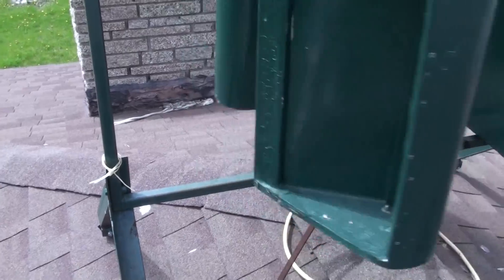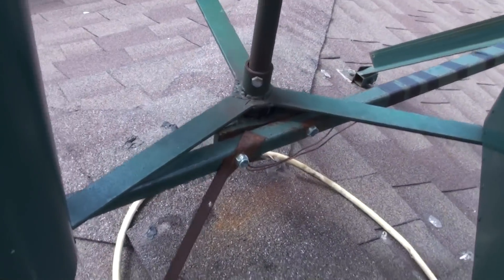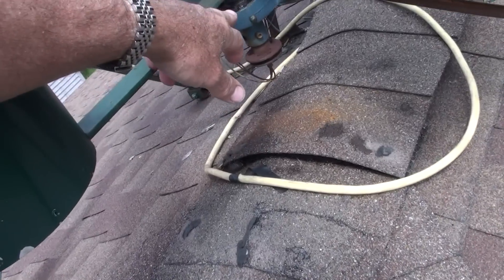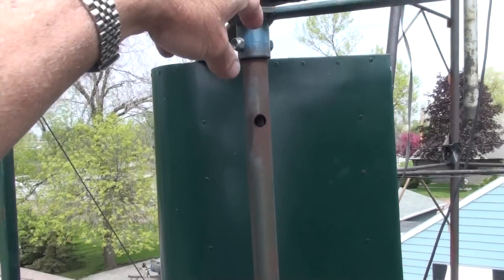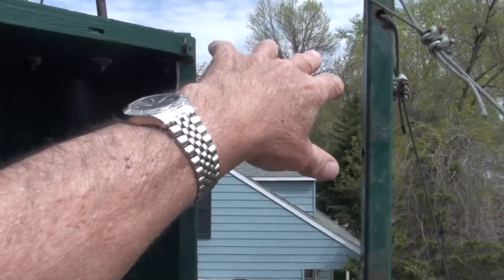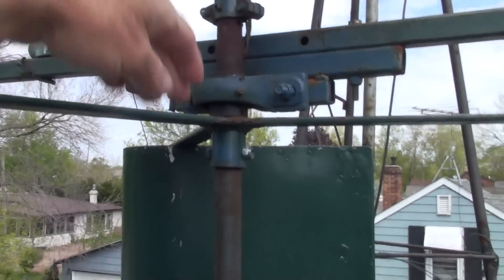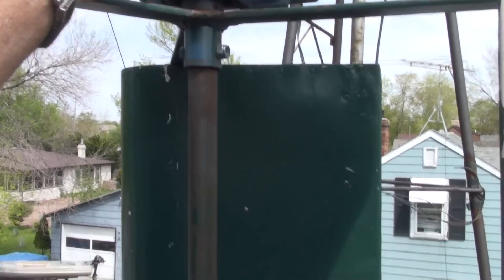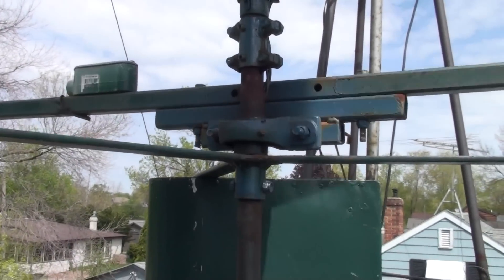Rooftop mounted Lenz turbine mounting set up.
Showing how I mounted the turbine using 1 inch square steel tubing and the bearing mountings. Sorry for some of the video, I was a little low with the camera on some of the shots near the alternators This turbine is a counter rotating one, so there is a center brace & bearing that isn't necessary for a solid 8 ft wing section.